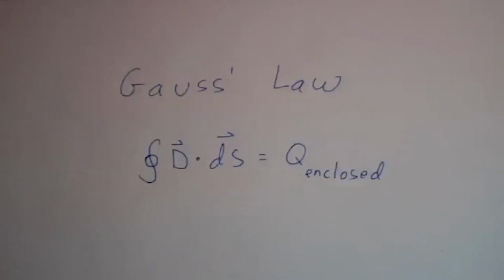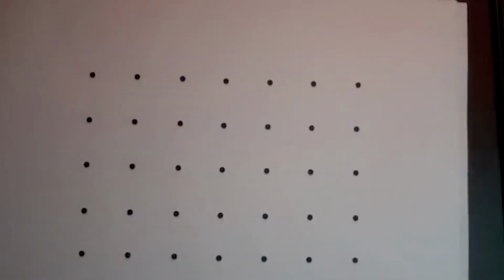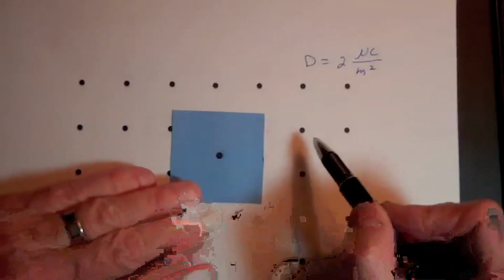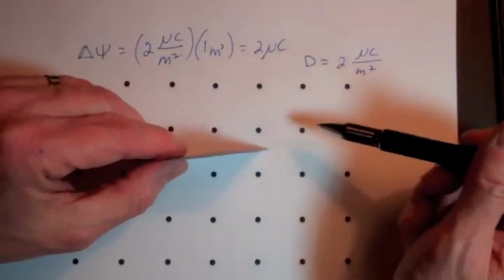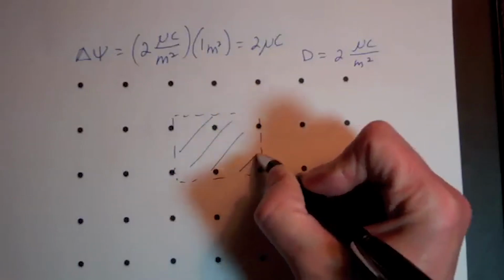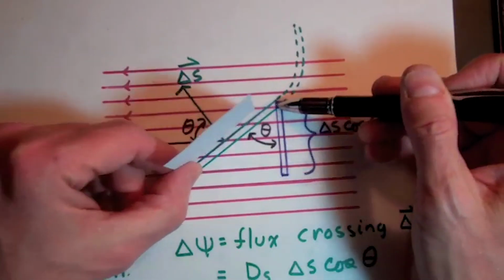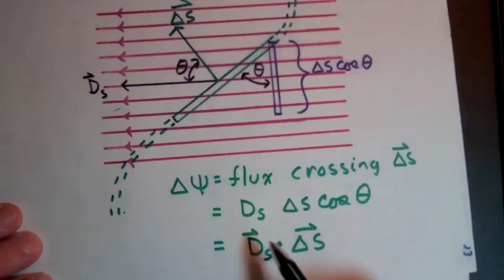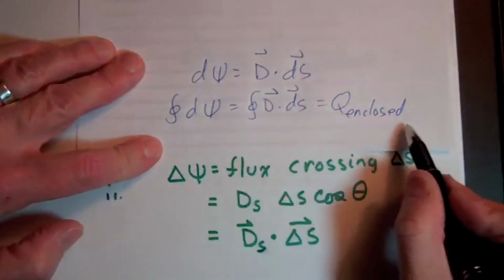Electomagnetics | 2-9: Gauss Law | Purdue University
Dive into the principles of electromagnetics with Purdue University's Professor Michael Melloch. In this video, Prof. Melloch discusses Gauss's law, a mathematical formulation of Michael Faraday's experimental results. He explains the concept of electric flux, describing how the dot product between the electric flux density field and the surface differential can determine the amount of flux coming through a surface. He also explains how the flux differs based on the orientation of the unit normal relative to the electric flux density field. Toward the end, he presents an equation, involving an integral, derived from Gauss’s law, that demonstrates these concepts. Don’t miss out on an opportunity to learn more about electromagnetics from a seasoned expert.

You can take courses like this from Purdue University Online by visiting online.purdue.edu.